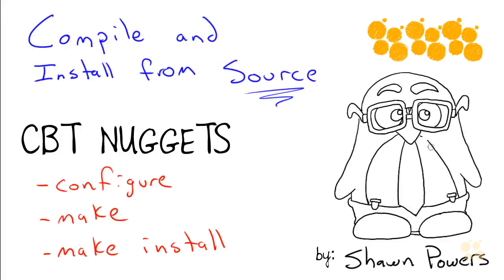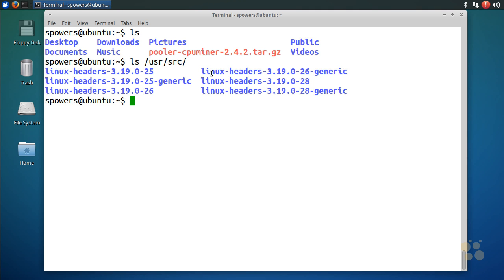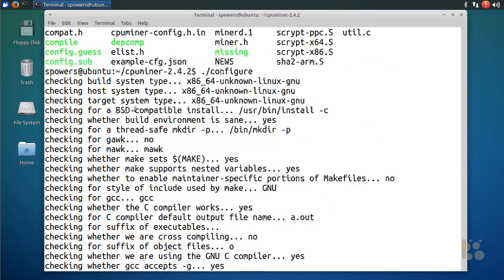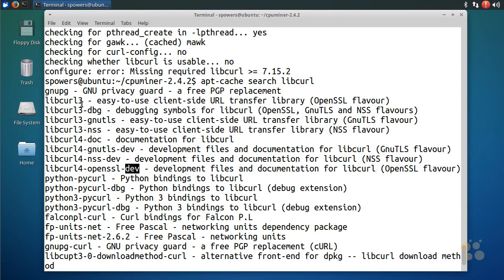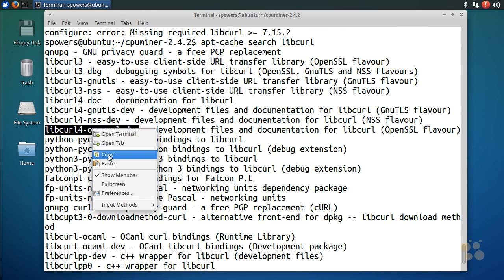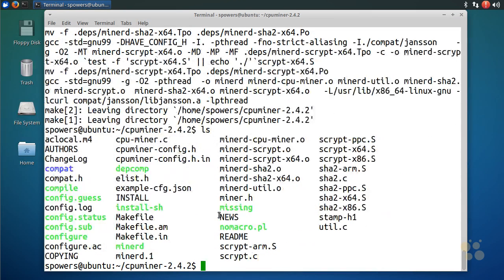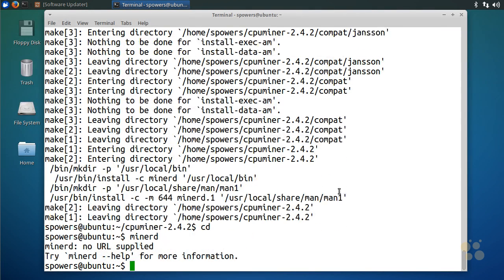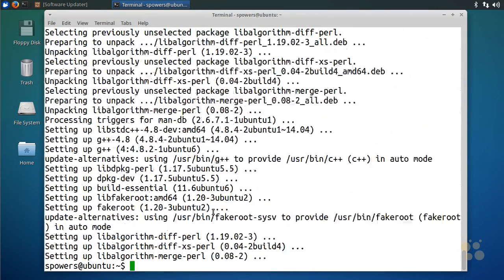35 Compile and Install from Source